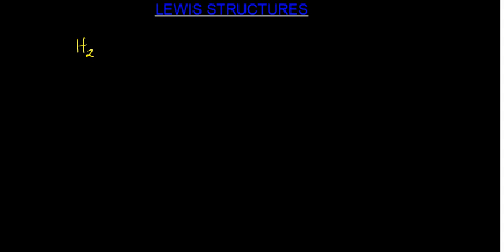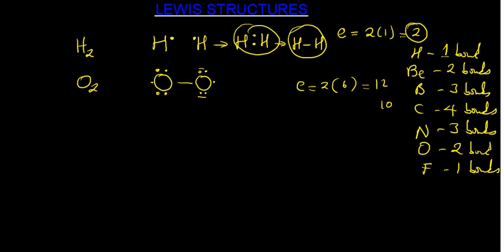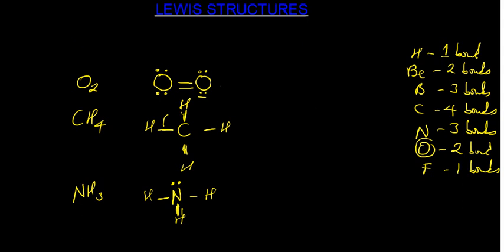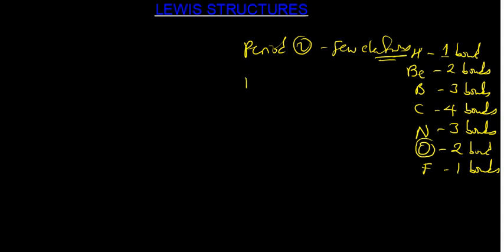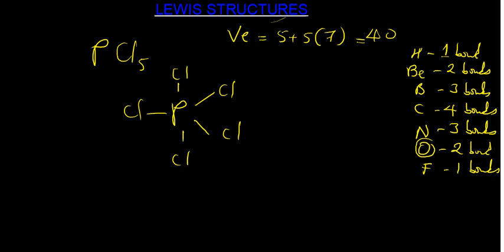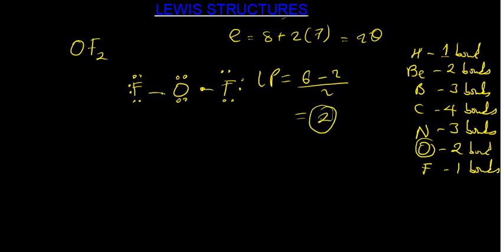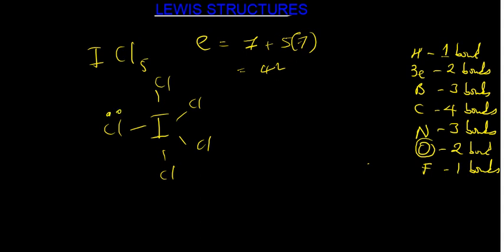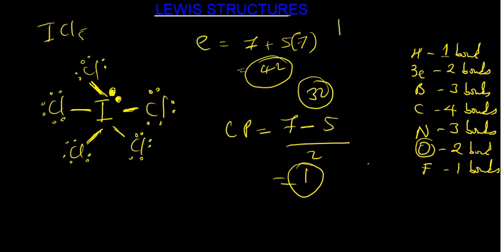LEWIS STRUCTURES 1 | Registered students only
Introduction to Lewis structures

Registered students only